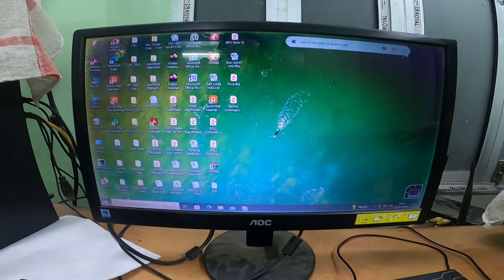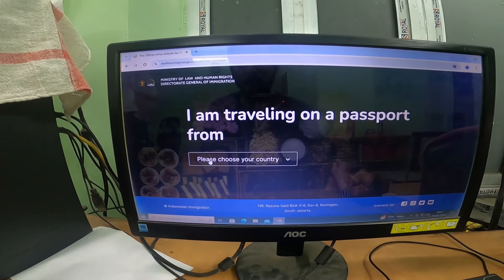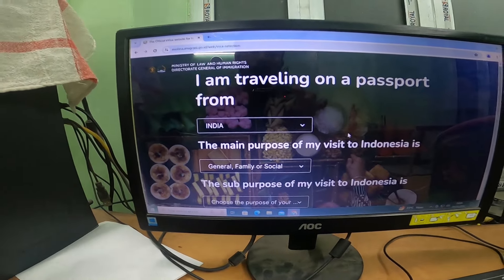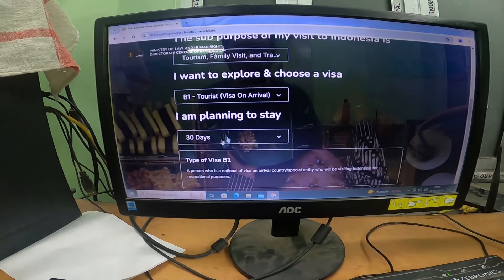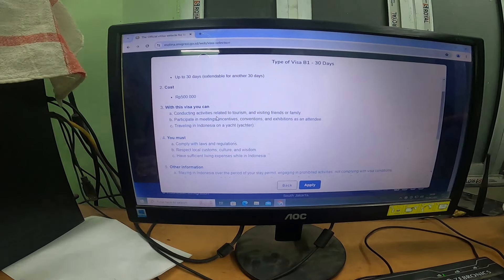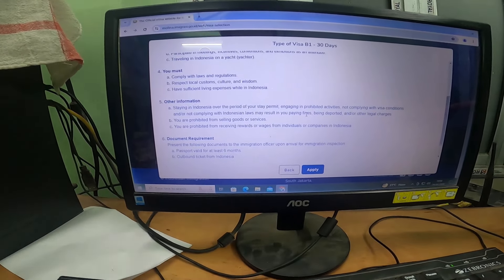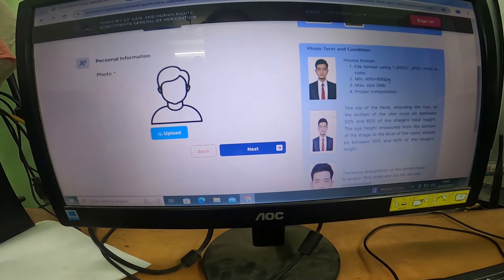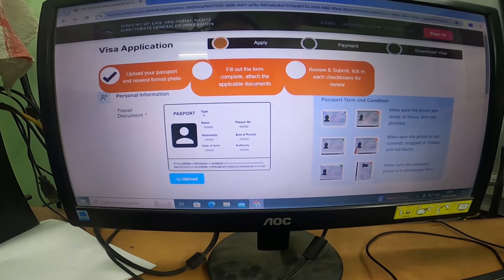How to apply BALI VISA for Indians | Easy step by step process |Bali Visa for indians 2024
How to apply visa for Indonesia and Bali from India.
I have covered almost all the major points needed for your next trip to bali and indonesia.
Comment if you have any questions regarding this topic or any.
E visa fees - Rs 2600 only.

Within 2-3 working days, you will get a copy of the evisa on the portal

Visa on arrival requirements:
1.Passport valid for atleast 6months.
2.Return flight tickets.
3.Hotel bookings (not mandatory).

bali visa for indians 2024
bali travel requirements bali trip visa requirements for bali trip from india